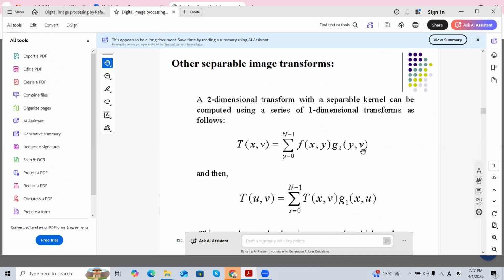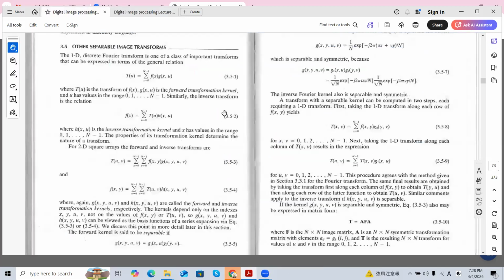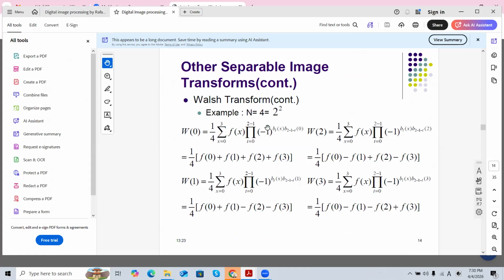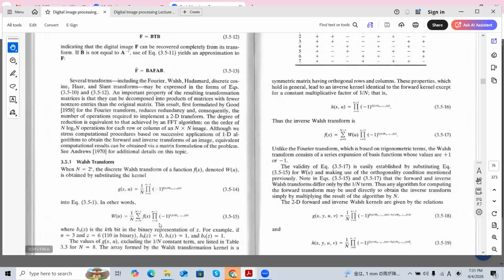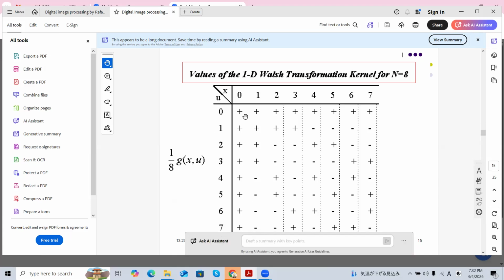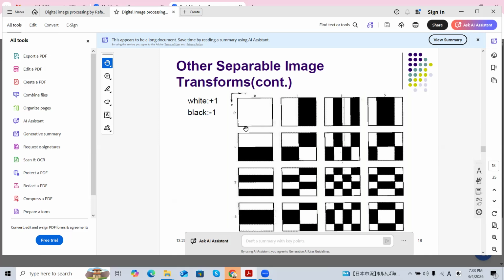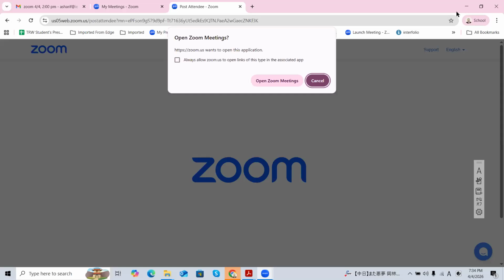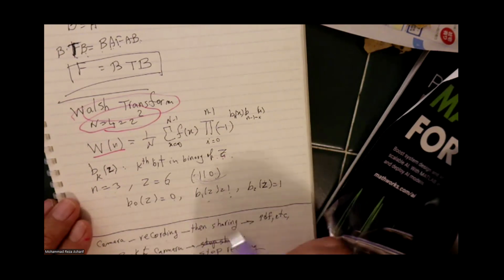DIP Lectue (13) Other Separable and Walsh Transform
In this video we talk about other separable and WalshTransforms in Digital Image Processing. First, we talk about separable transform in general, then, we talk about Walsh Transform. The Kernel in Walsh transform is not just  exponential function as in Fourier Trans. it is just (+1, -1) that multipling the pixels on the image and makes summation. also we show thel kernel in two dimensions in the form of white (for +1) and black (for -1) square. Just by putting image pixels over kernel, we can obtain the tranformed value of Walsh Transform. Since there are not in ordered, the highest frequency will not be at maximum index such as in Fourier Transform. If the Transform changed to ordered one, it will be the same as in Foureir transform for maximum frequency. that we talk in the other video.